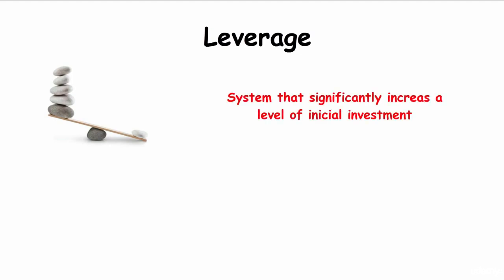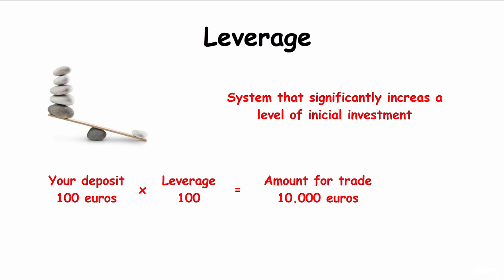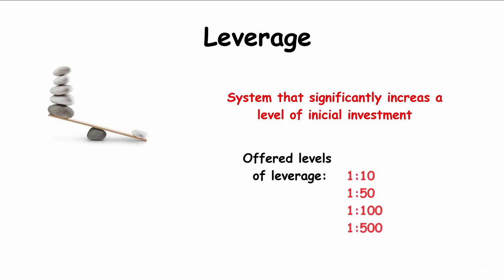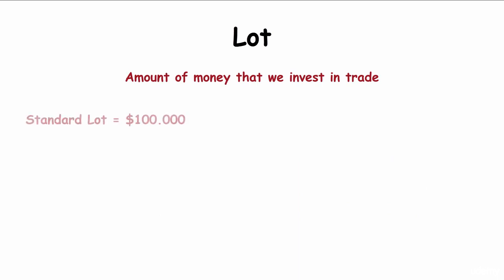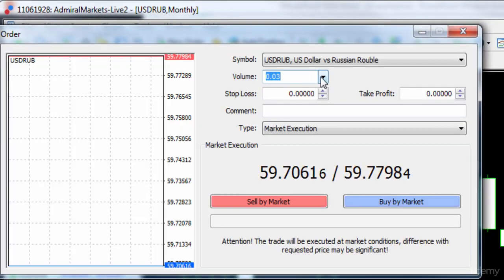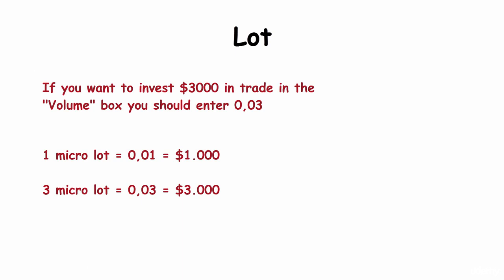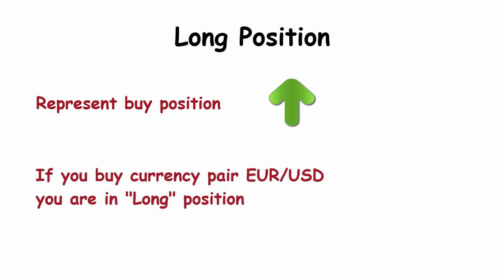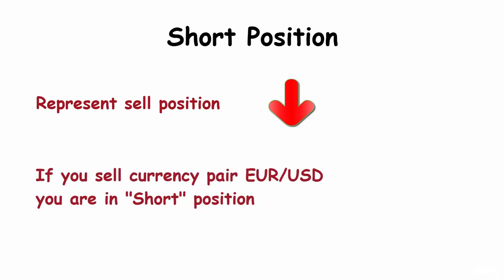Leverage Spread Lot Long Short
What is leverage? With this tutorial you will understand what is leverage, what is forex spread and difference